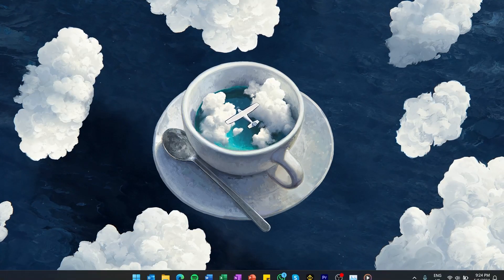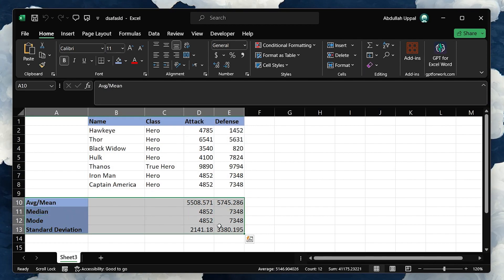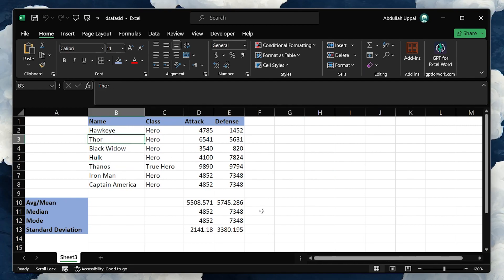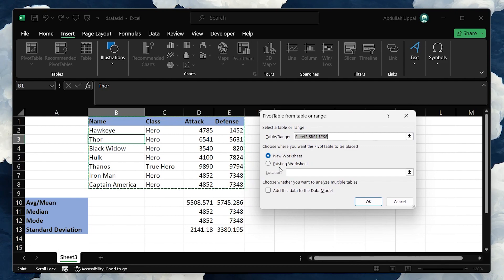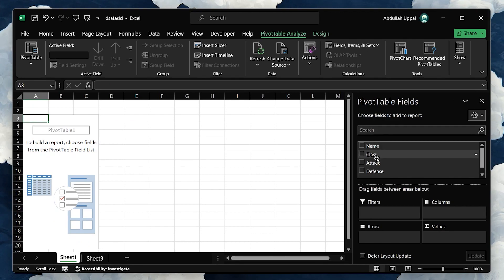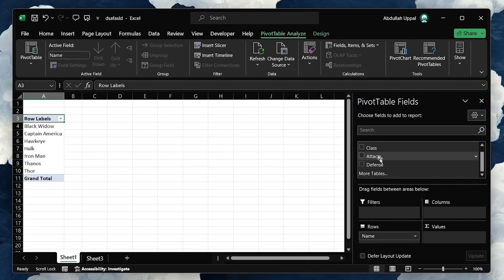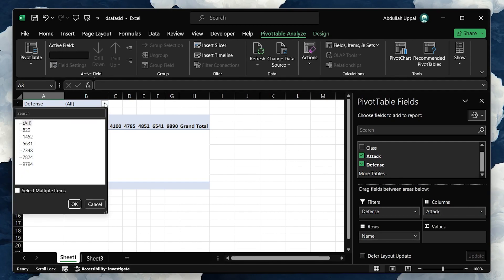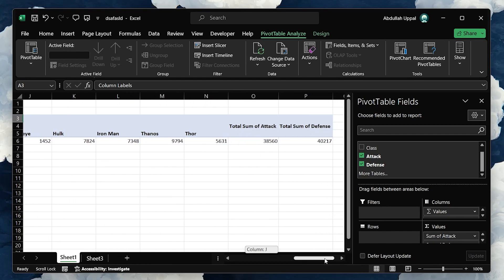How To Create Pivot Tables in MS Excel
A short tutorial on creating a Pivot Table in Excel for Windows.